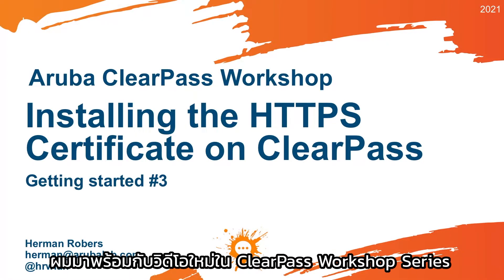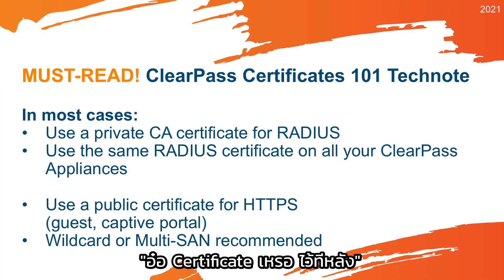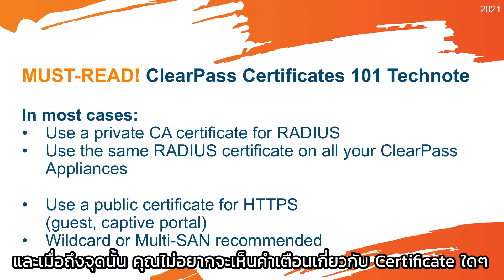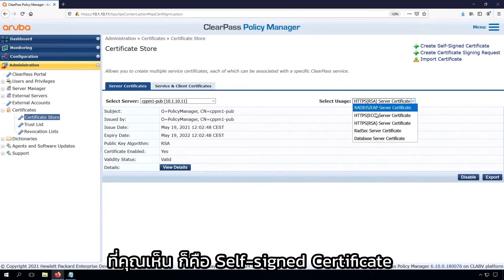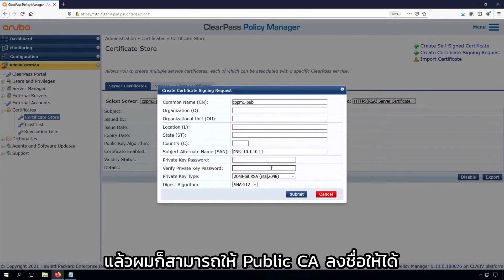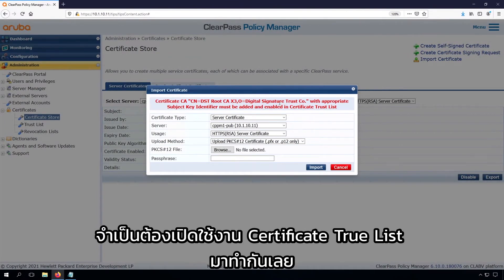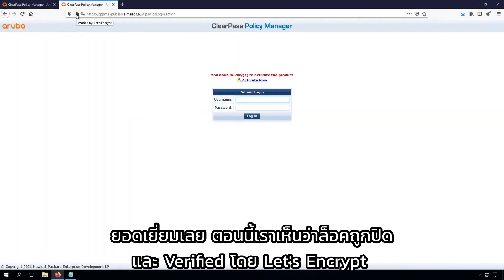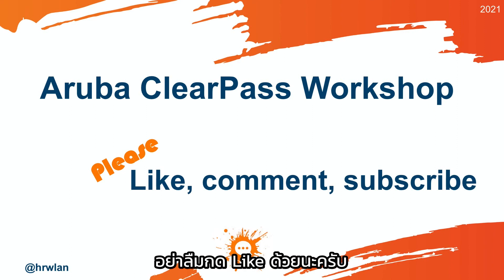Aruba ClearPass Workshop (2021) - Getting Started #3 - Installing the HTTPS Certificate on ClearPass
In the previous video, we installed our first ClearPass appliance and we have access, however, we get certificate warnings.
Let's install an HTTPS certificate to fix those certificate warnings, and learn that it is important to get your certificates fixed as early as possible in the deployment process to avoid unpredictable issues later on.
We have a Wildcard certificate, from Let's Encrypt, with the warning that I requested this manually, so there is no direct LE support in ClearPass, nor you should publish your ClearPass to the internet if there is no absolute need for it. Other, commercial Certificate Authorities offer 1-year public trusted certificates, and would be more preferred for production purposes.

Workshop video overview, schedule, and discussion can be found on the Airheads Community

⏰Timestamps:
00:00 Intro
00:15 Summary of the previous video
00:35 Certificate warning
01:08 What certificate do I need?
02:36 Disable the ECC Certificate (CPPM 6.10 and up)
04:16 Enable the Root CA
04:48 Import the HTTPS certificate
05:37 Next video: Creating a ClearPass Cluster